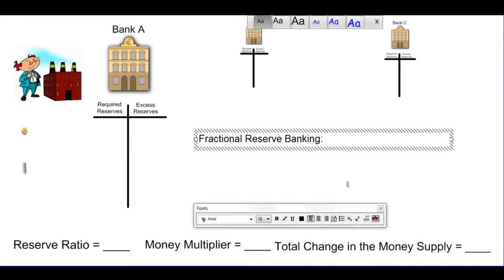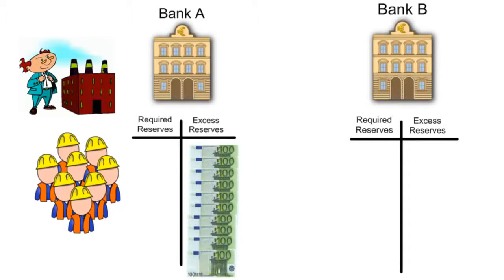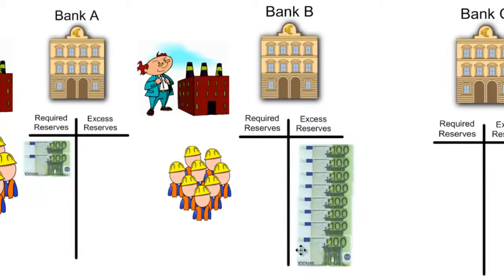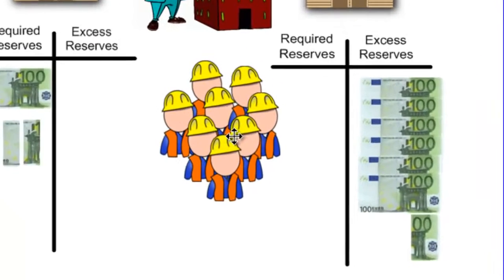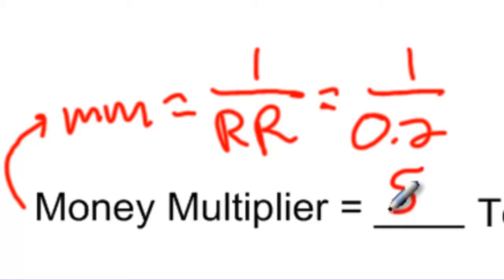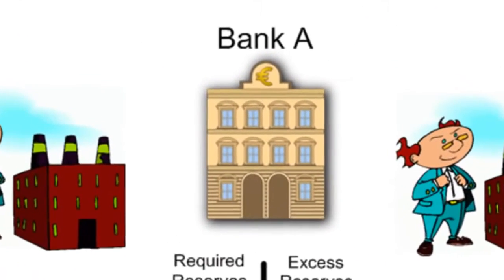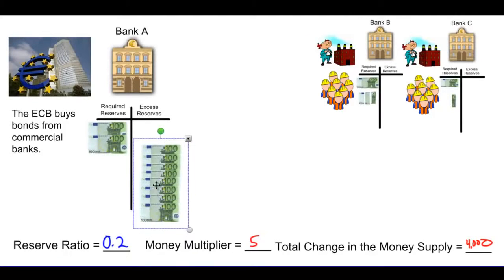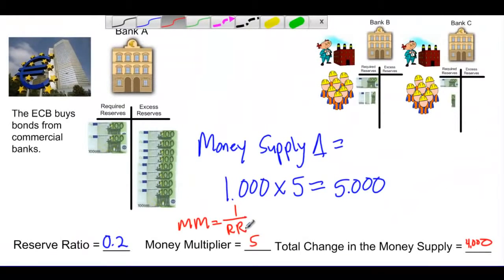The Money System Explained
The opportunity of Your lifetime is here. The greatest wealth transfer will take place in our lifetime. Will you position yourself to gain from this event?
Real passive income that can be generated by utilizing the Karatbars system once a month in a year.